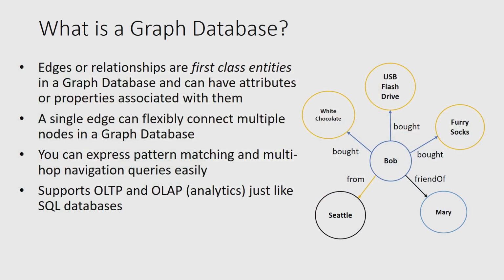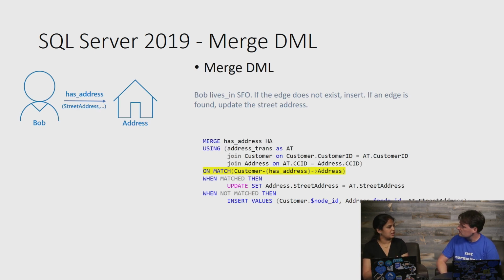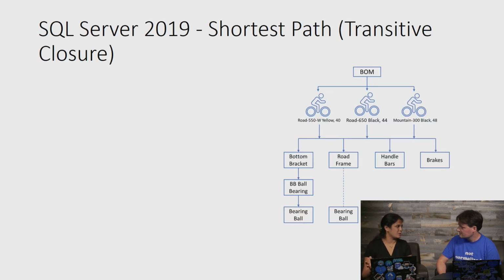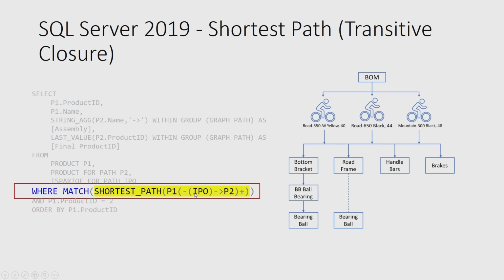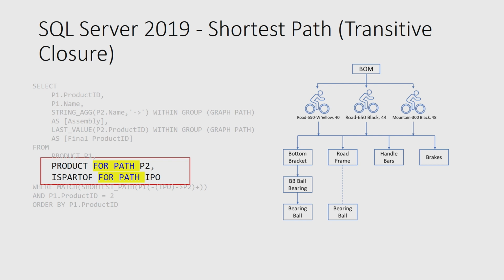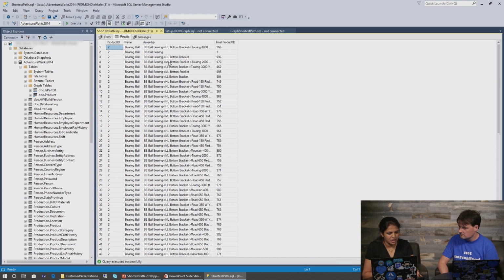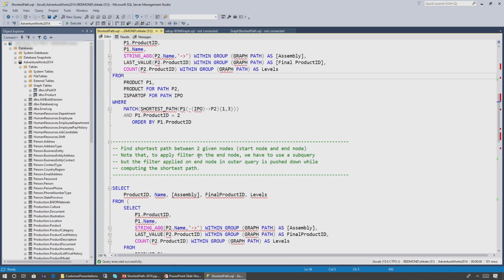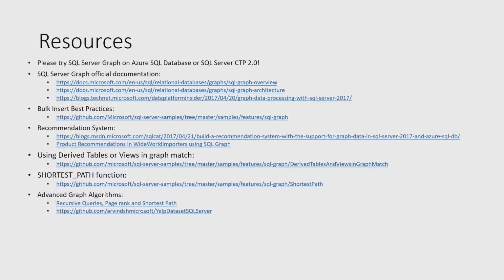Exploding Bill of Materials using Graph Shortest Path | Data Exposed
In this demo, we will show how you can explode a Bill of Materials using Graph Shortest Path function, introduced with SQL Server 2019 CTP3.1, to find out which BOMs/assemblies a given product/part belongs to. This information can be useful for reporting or product recall scenarios. We will explore the Shortest Path function and try to understand different ways in which it can be used.

Follow Shreya Verma and Jeroen ter Heerdt on Twitter